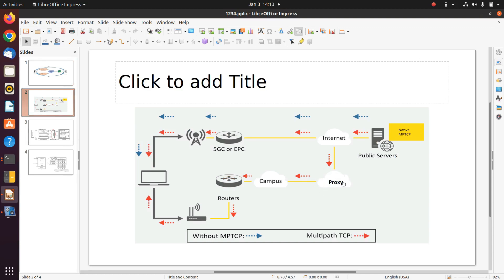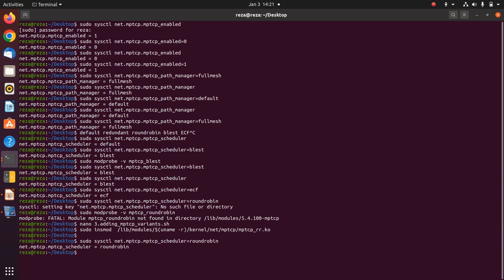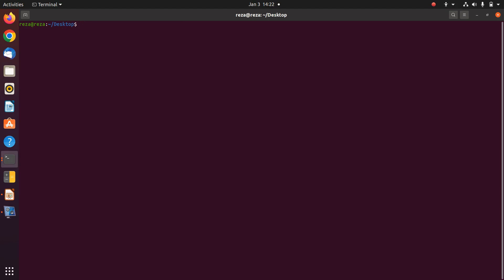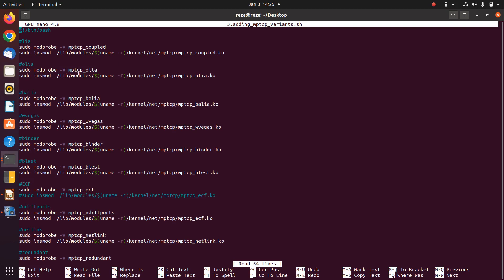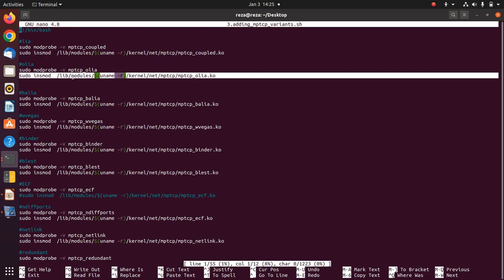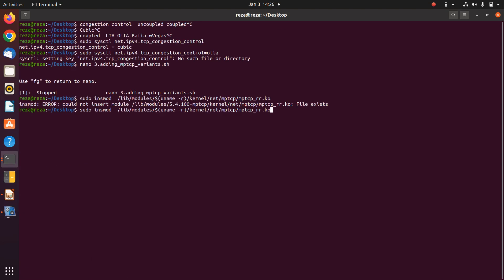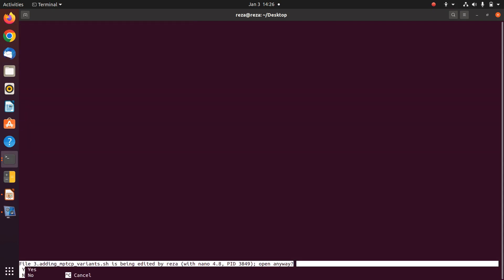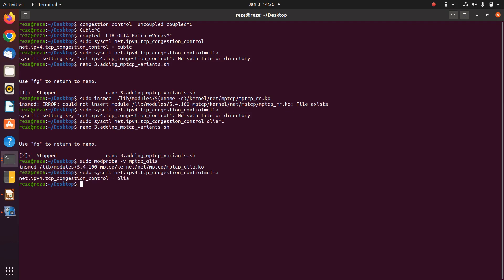5. MPTCP in a Nutshell - How to use and configure all parameters in MPTCP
In this video, you can learn how to use MPTCP, its configuration, and commands.

Commands:
sudo sysctl net.mptcp.mptcp_enabled=1
sudo sysctl net.mptcp.mptcp_path_manager=fullmesh
sudo sysctl net.mptcp.mptcp_scheduler=default
sudo sysctl net.ipv4.tcp_congestion_control=cubic

Inserting different variants:
sudo modprobe -v mptcp_coupled
sudo insmod  /lib/modules/$(uname -r)/kernel/net/mptcp/mptcp_coupled.ko

sudo modprobe -v mptcp_olia
sudo insmod  /lib/modules/$(uname -r)/kernel/net/mptcp/mptcp_olia.ko

sudo modprobe -v mptcp_balia
sudo insmod  /lib/modules/$(uname -r)/kernel/net/mptcp/mptcp_balia.ko

sudo modprobe -v mptcp_wvegas
sudo insmod  /lib/modules/$(uname -r)/kernel/net/mptcp/mptcp_wvegas.ko

sudo modprobe -v mptcp_binder
sudo insmod  /lib/modules/$(uname -r)/kernel/net/mptcp/mptcp_binder.ko

sudo modprobe -v mptcp_blest
sudo insmod  /lib/modules/$(uname -r)/kernel/net/mptcp/mptcp_blest.ko

sudo modprobe -v mptcp_ecf
sudo insmod /lib/modules/$(uname -r)/kernel/net/mptcp/mptcp_ecf.ko

sudo modprobe -v mptcp_netlink
sudo insmod  /lib/modules/$(uname -r)/kernel/net/mptcp/mptcp_netlink.ko

sudo modprobe -v mptcp_redundant
sudo insmod  /lib/modules/$(uname -r)/kernel/net/mptcp/mptcp_redundant.ko

sudo modprobe -v mptcp_rr
sudo insmod  /lib/modules/$(uname -r)/kernel/net/mptcp/mptcp_rr.ko